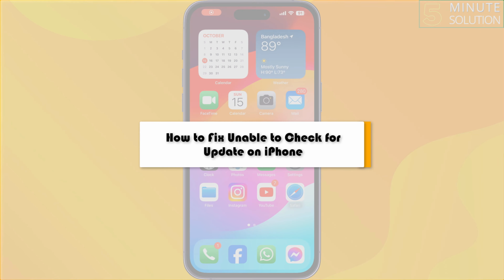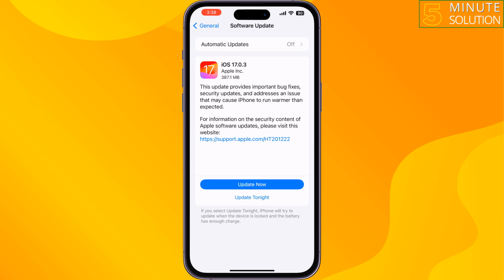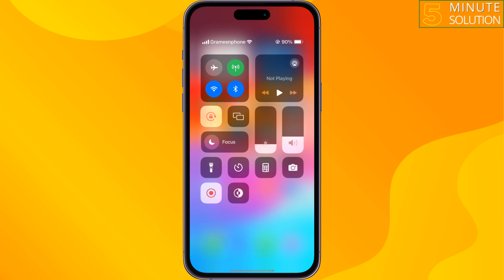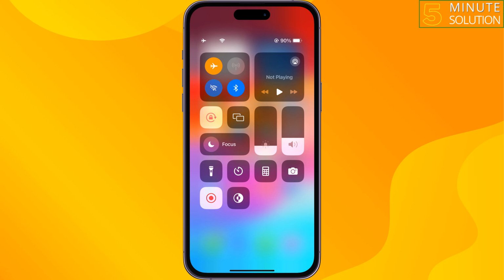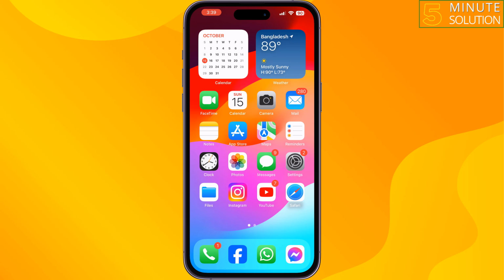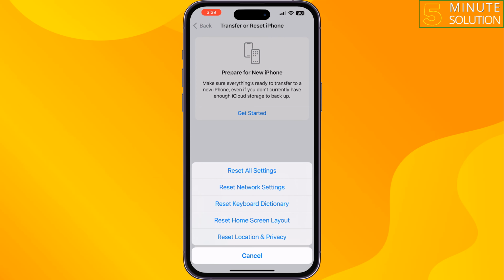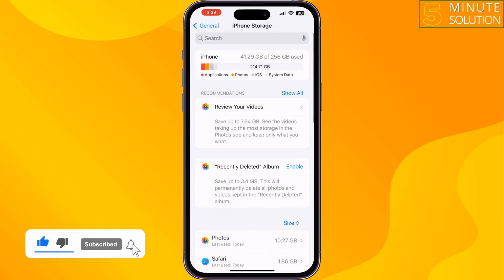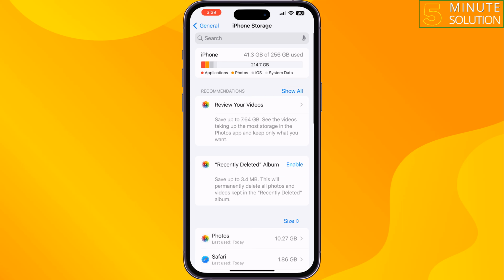Fix Unable to Check for Update on iPhone 2025[ 100% Solved ]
Seeing an error message when updating that your iPhone is unable to check for update. An error occurred while checking for a software update?